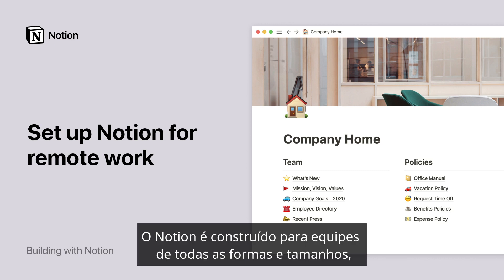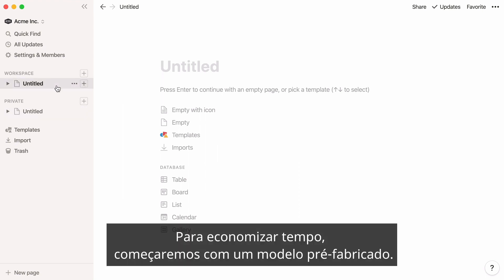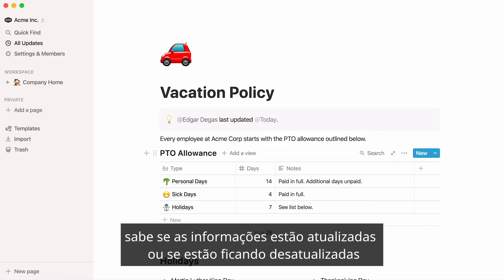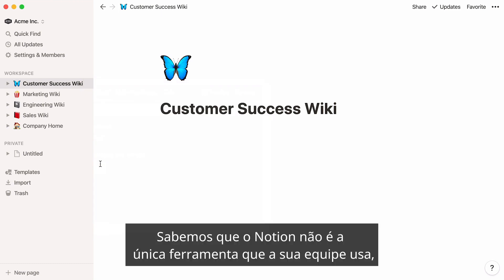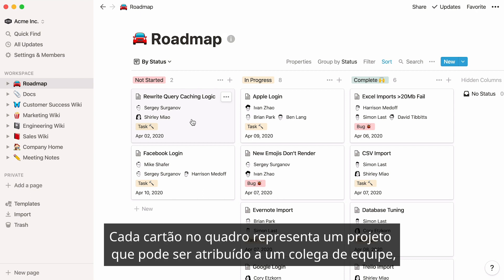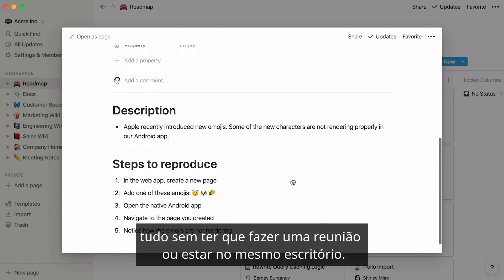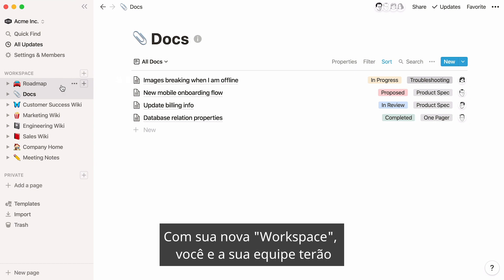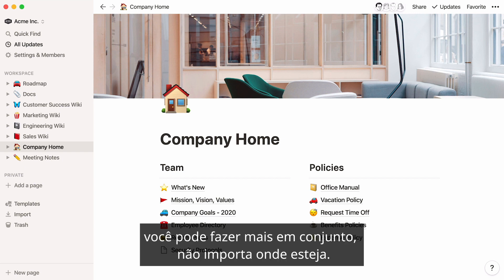Usando Notion no trabalho remoto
Não é preciso compartilhar um escritório com a equipe para ser produtivo. Vamos mostrar como montar um espaço de trabalho rapidamente para colaborar de forma remota, e também algumas dicas e truques.
00:00:58 → Construa seu espaço de trabalho rapidamente com modelos
00:05:06 → Crie algumas bases de dados compartilhadas para trabalhar
00:07:07 → Dicas e boas práticas para times distribuídos